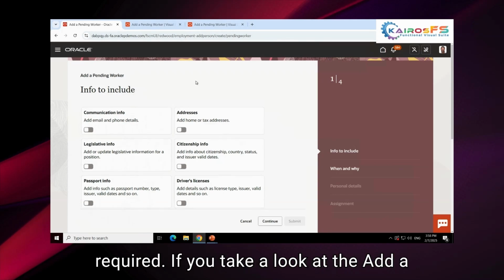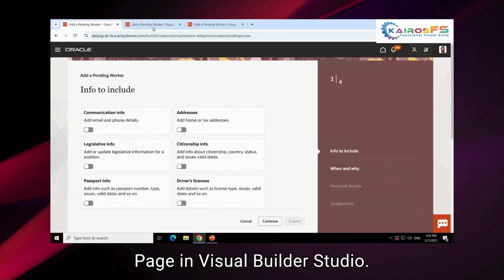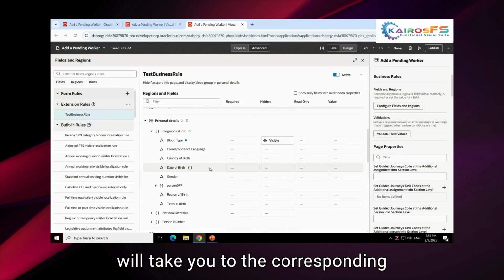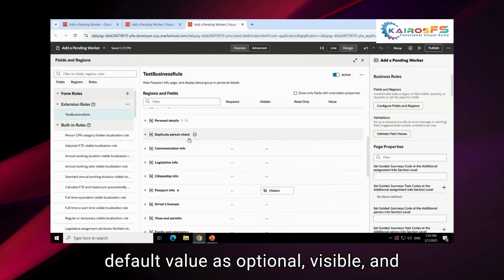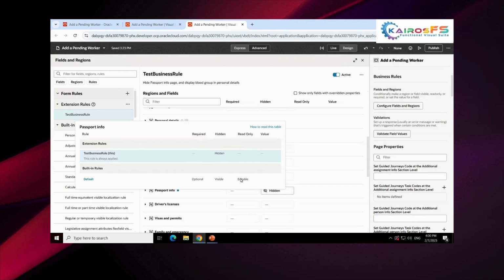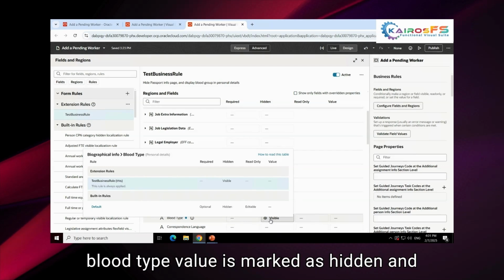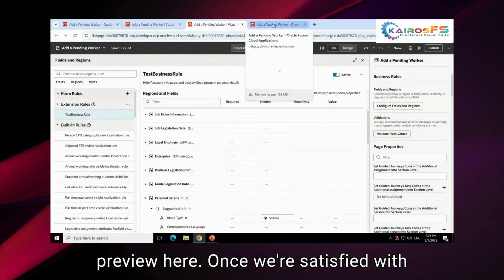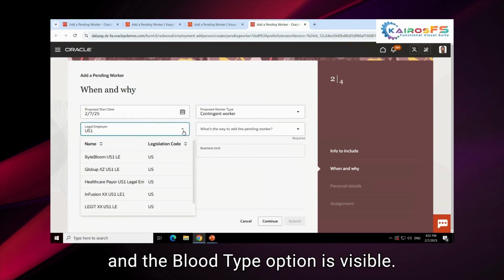Enhancing oracle HCM redwood page using VBS - KairosFS Functional Suite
🚀 Enhancing Oracle HCM Redwood Pages Using VB Studio!

Want to customize and enhance Oracle HCM Redwood Pages? This video walks you through using VB Studio to create a seamless and improved user experience.

✅ Step-by-step customization
✅ Improve UI/UX in Oracle HCM
✅ Boost productivity with tailored solutions